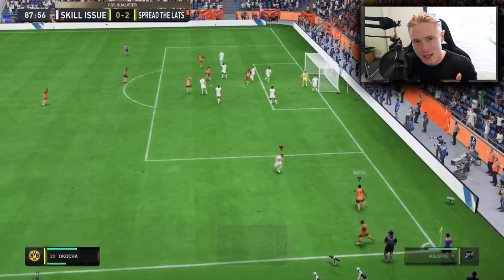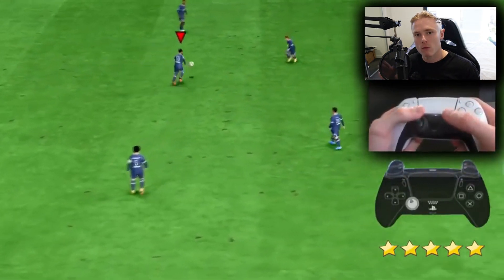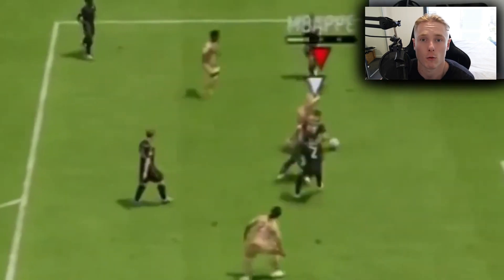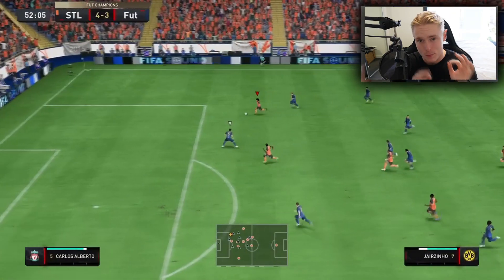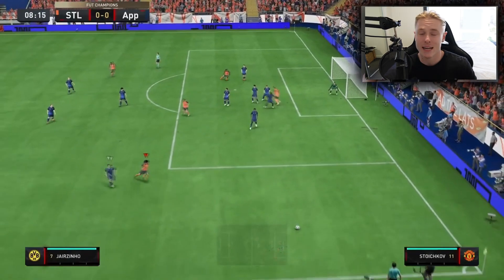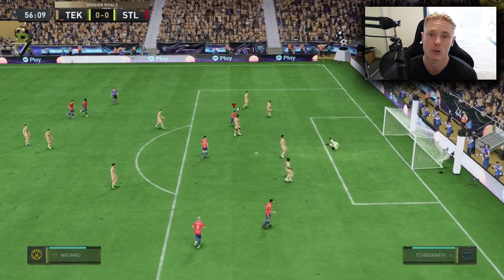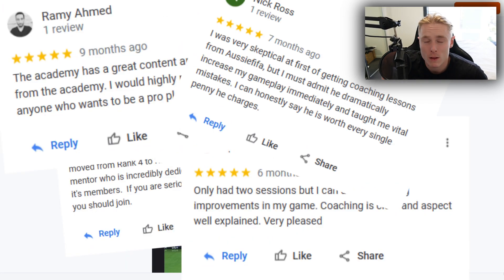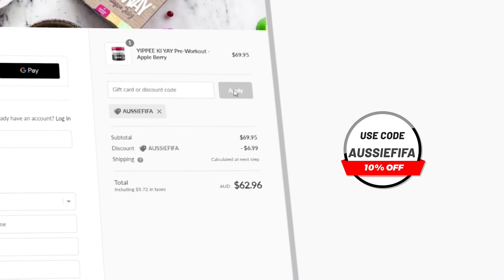TOP 4 BEST SKILL MOVES to use in the BOX in FIFA 23!